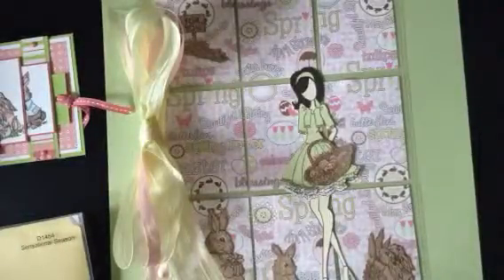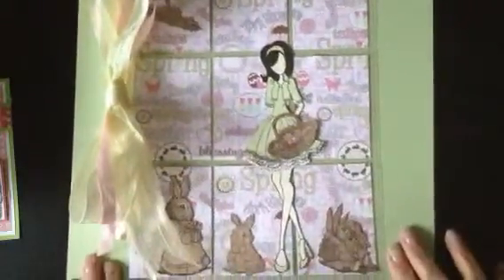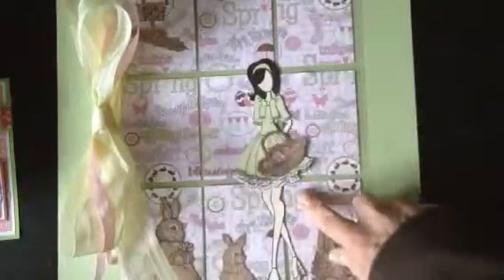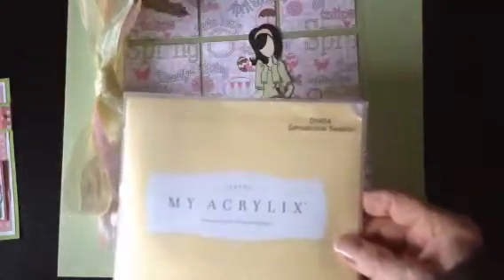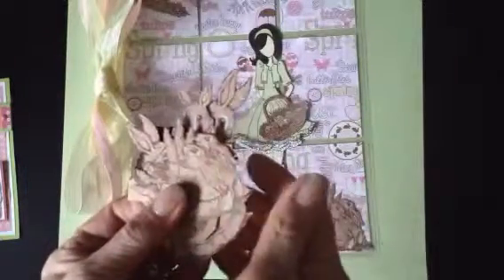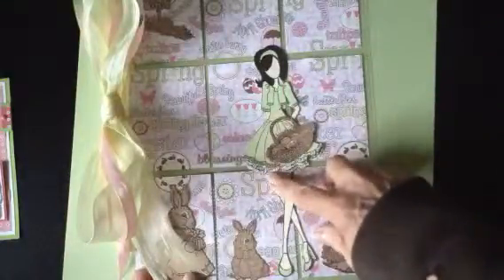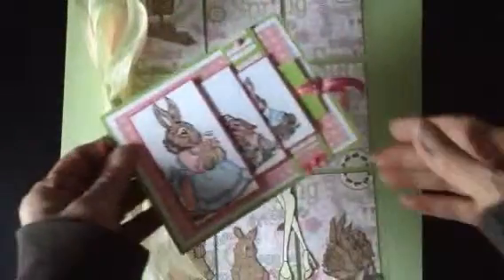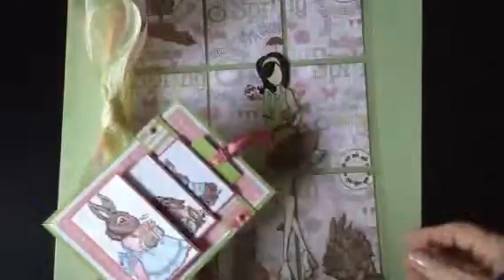Prima Doll Pocket Letter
This Prima Doll is one of the originals and is nameless. I've used Easter/Spring paper for the background and various card stocks for the doll and bunnies.